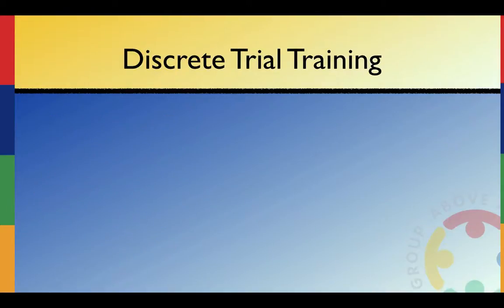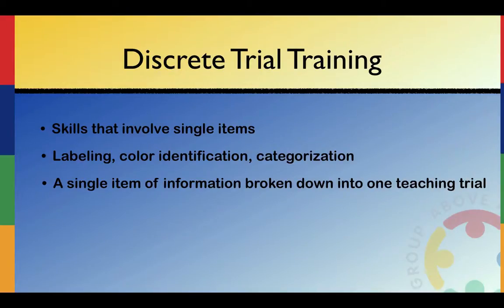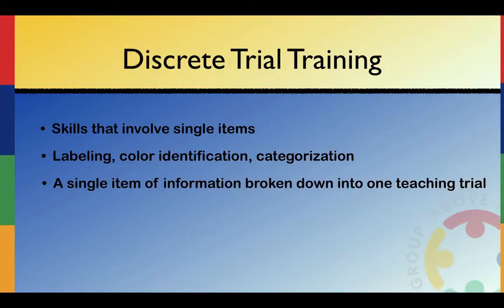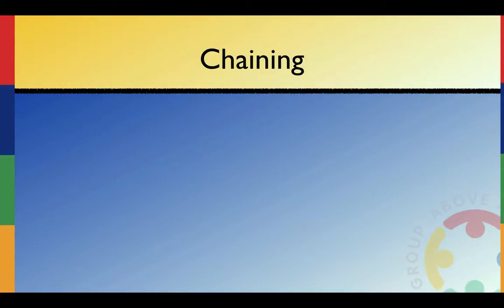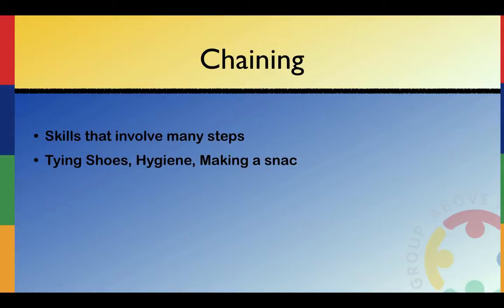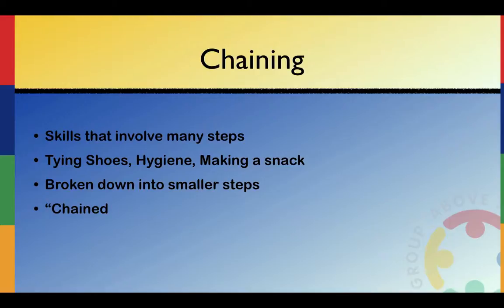What the Heck are Modalities of ABA?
What does your Applied Behavior Analysis provider mean by "We provide multiple modalities of ABA?"  It's important to know so you can oversee your home program effectively.

In this video we're talking about what the heck providers MIGHT mean when they say "Multiple modalities of ABA"... and be sure to ask your provider!

for more information about ABA and Speech Therapy in NJ!